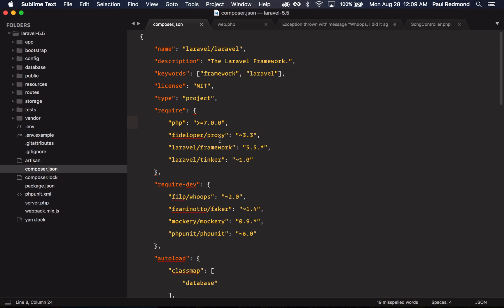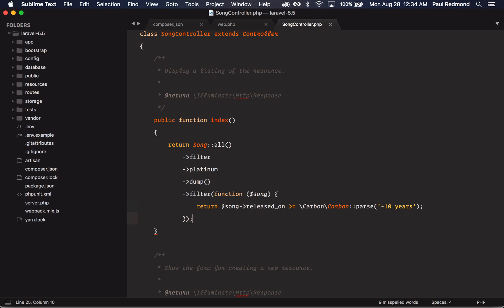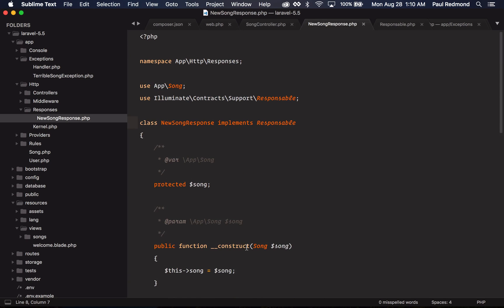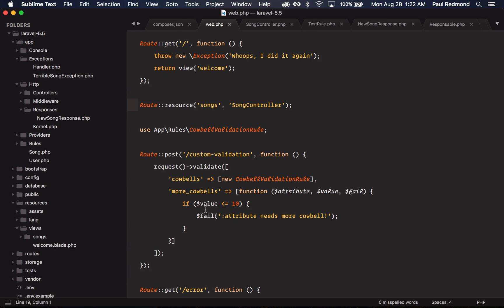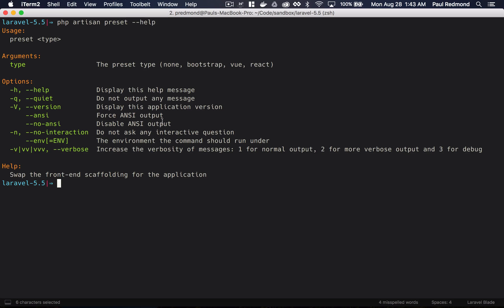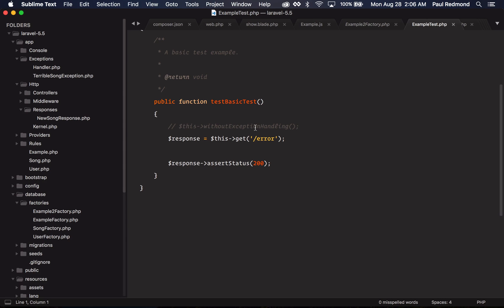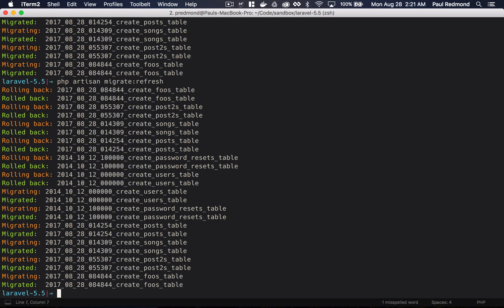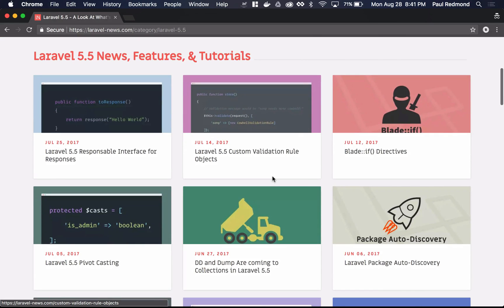Laravel 5.5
A quick look at some of the new features coming to Laravel 5.5